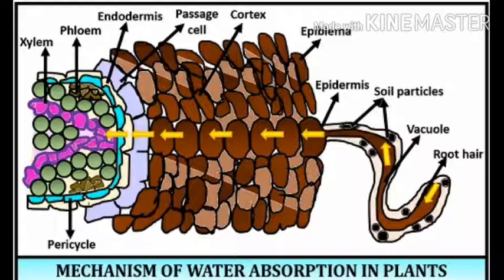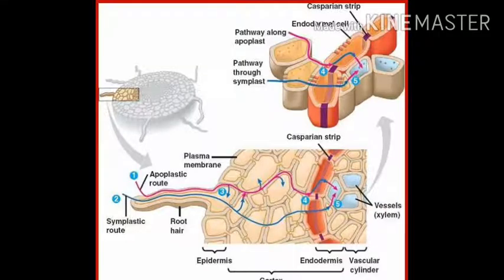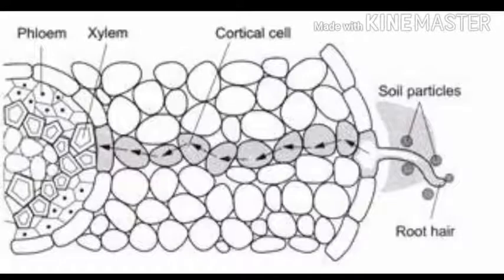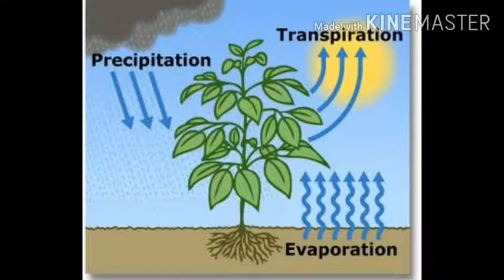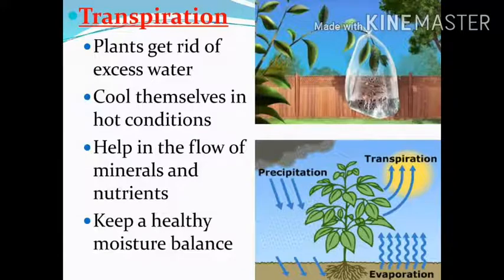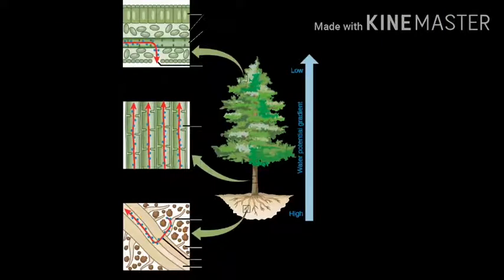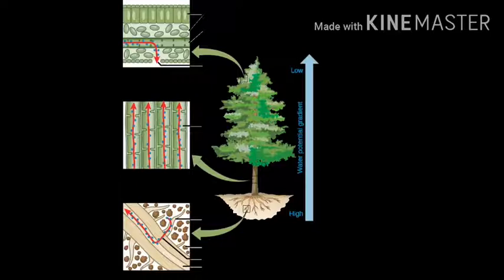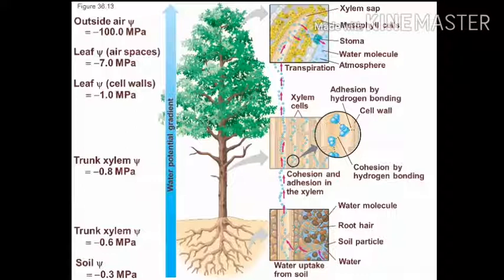Biology classes std X Ascent of Sap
Ascent of sap class X